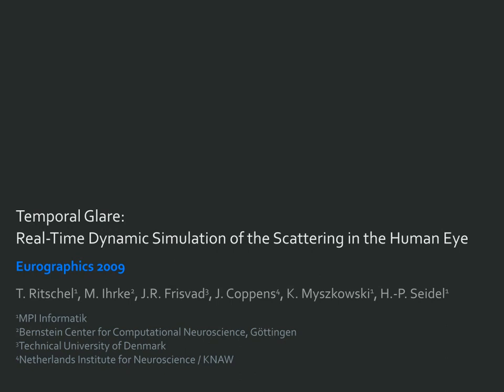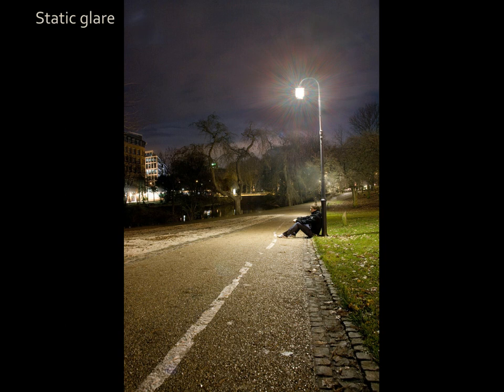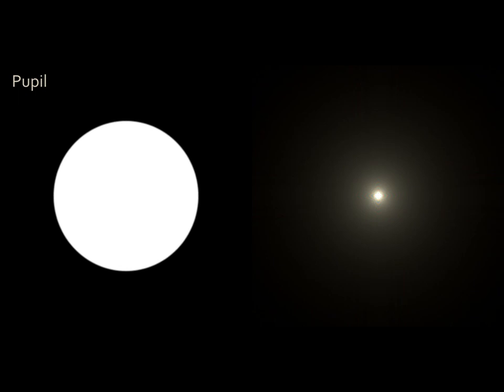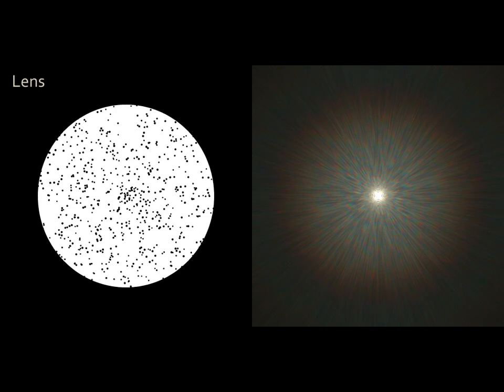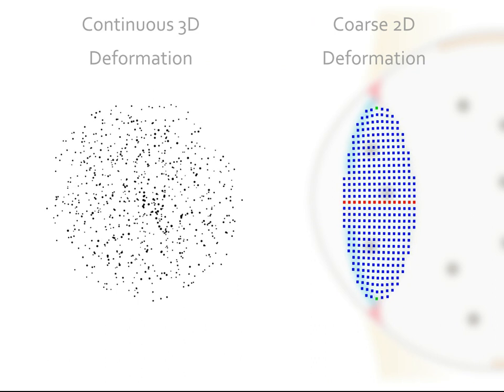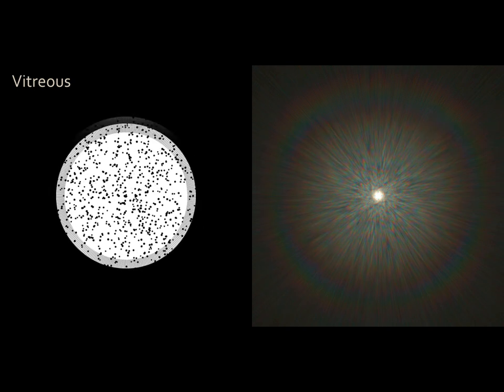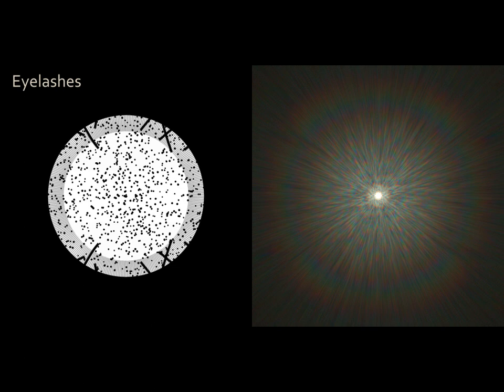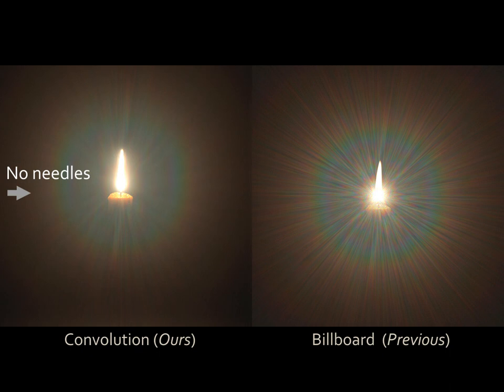Temporal Glare: Real-Time Dynamic Simulation of the Scattering in the Human Eye (Eurographics 2009 Supplemental Video)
light sources. This effect can be exploited for tone mapping since adding glare to the depiction of high-dynamic range (HDR) imagery on a low-dynamic range (LDR) medium can dramatically increase perceived contrast. Even though most, if not all, subjects report perceiving glare as a bright pattern that fluctuates in time, up to now it has only been modeled as a static phenomenon. We argue that the temporal properties of glare are a strong means to increase perceived brightness and to produce realistic and attractive renderings of bright light sources. Based on the anatomy of the human eye, we propose a model that enables real-time simulation of dynamic glare on a GPU. This allows an improved depiction of HDR images on LDR media for interactive applications like games, feature films, or even by adding movement to initially static HDR images. By conducting psychophysical studies, we validate that our method improves perceived brightness and that dynamic glare-renderings are often perceived as more attractive depending on the chosen scene.